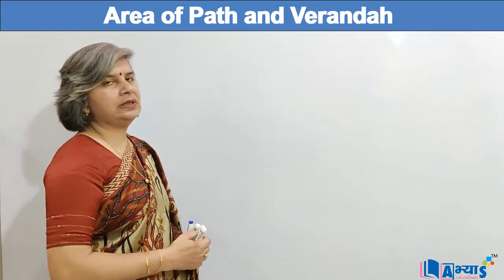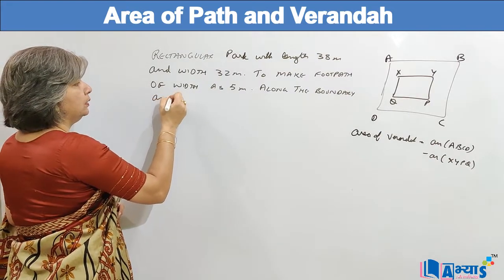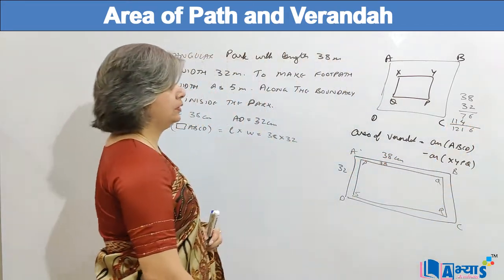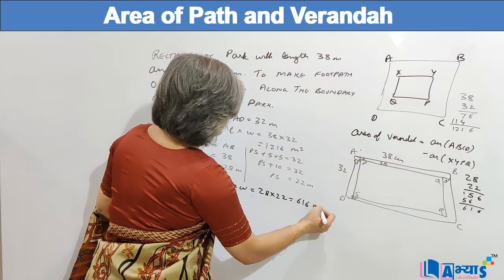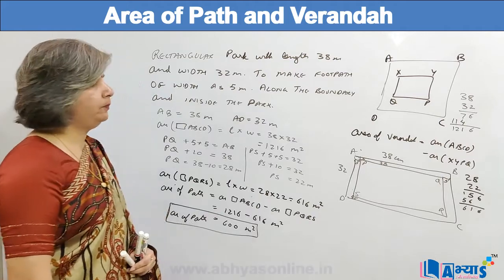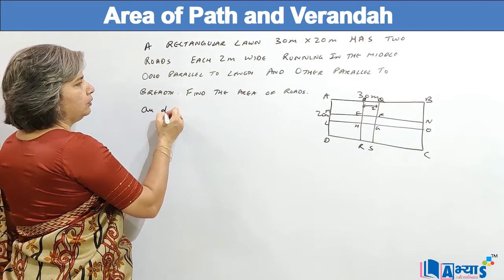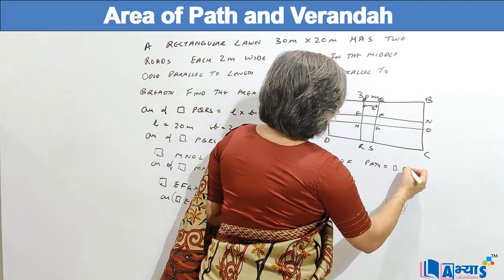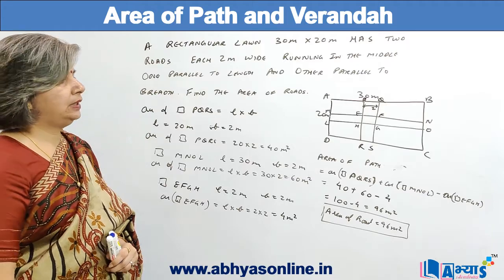Area of Path and Verandah | ABHYAS Academy | Mrs. Anu Sethi | Maths | Mensuration | abhyasonline.in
Area of Path and Verandah:  It is observed that in square or rectangular gardens or parks. Some space in the form of path is left inside or outside or in between as cross paths.